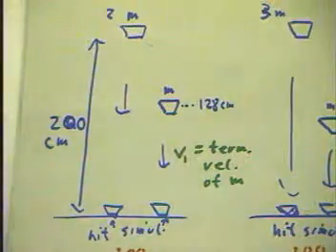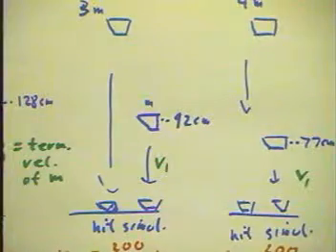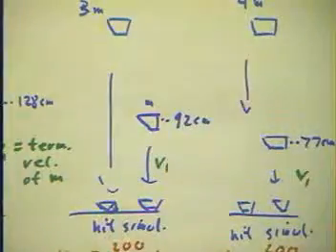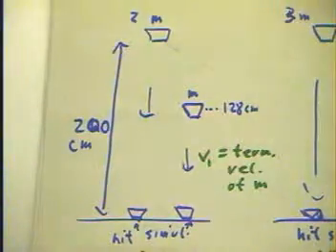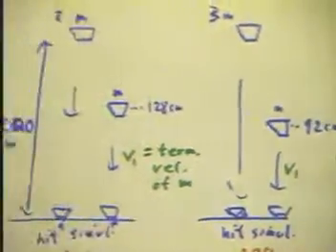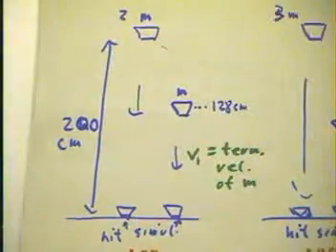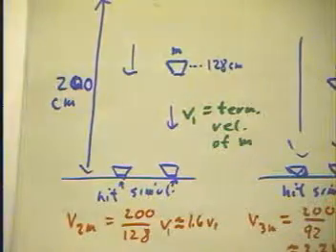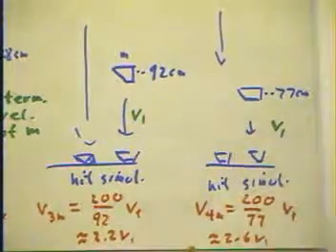ph1 d5 1026 ph03